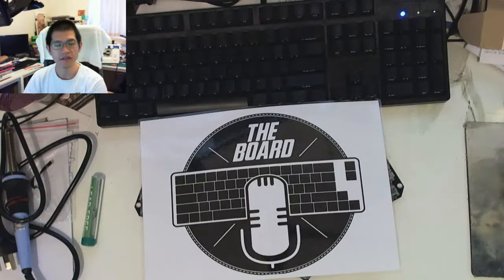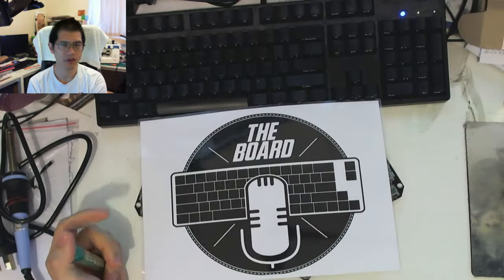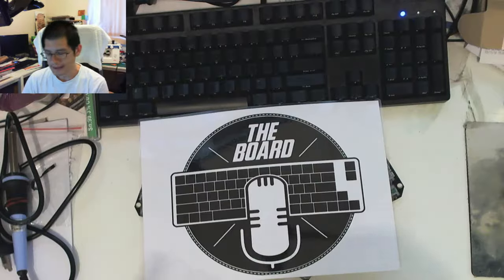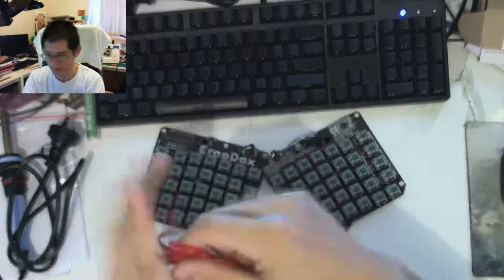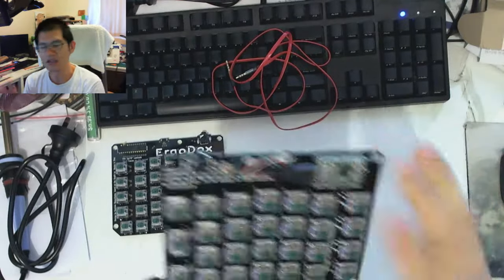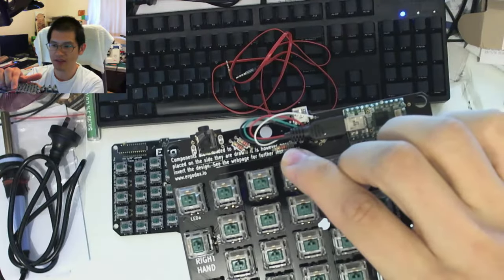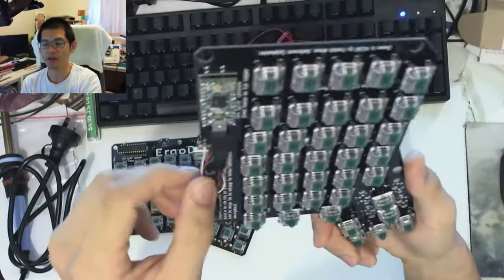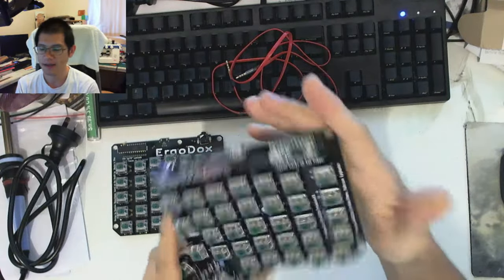Ergodox Build Completed & Concluding Remarks on Jaycar 25W Soldering Iron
Some concluding remarks on the 25W soldering iron from Jaycar to start with, and then my thoughts and experience in building an Ergodox keyboard from PCB and components I bought as a kit via PendulumKB Group Buy.

I did make some critical 'errors' in how I put the board together, but hopefully in the end it'll turn out okay once I flash it.

I do not cover flashing and booting up the Ergodox in this video, but will do a separate video for that instead.